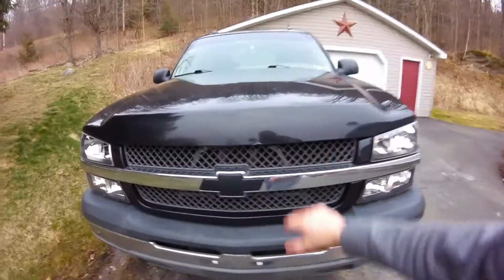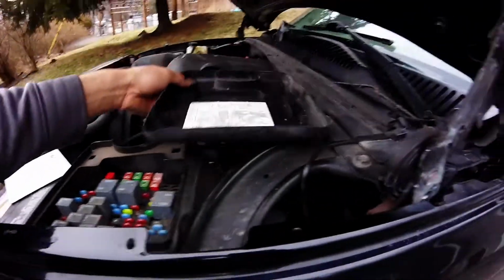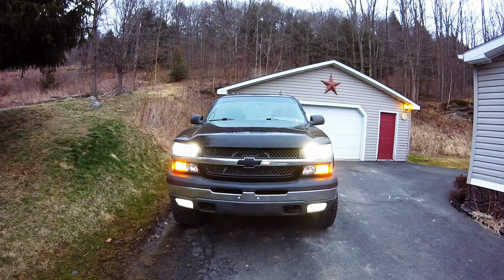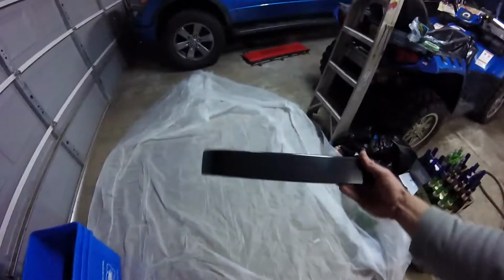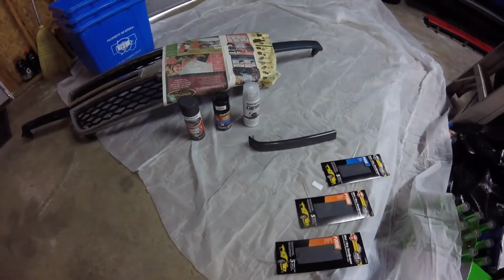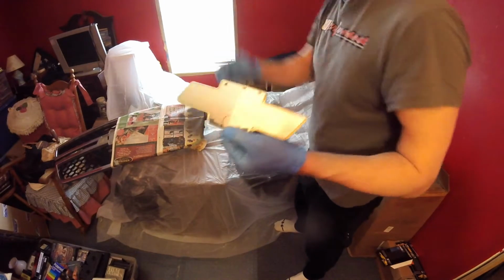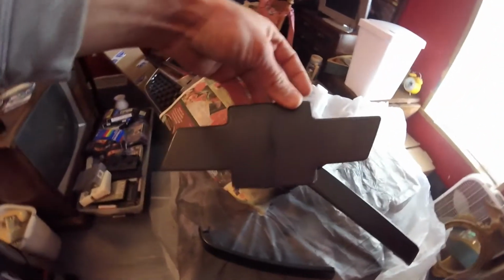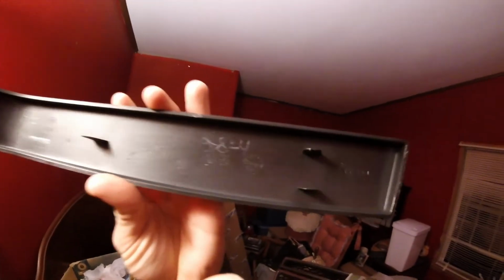Silverado 6-hi mod, Painting Grill PTM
I did the 6 hi mod to the Silverado! Much brighter at night now. Also making progress on the 2006 grill! Almost done.

Fleece Performance all-lights-on module